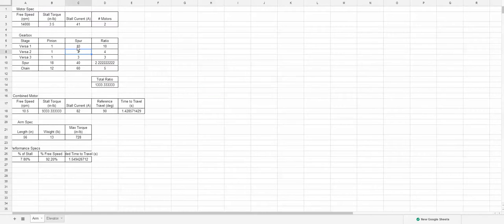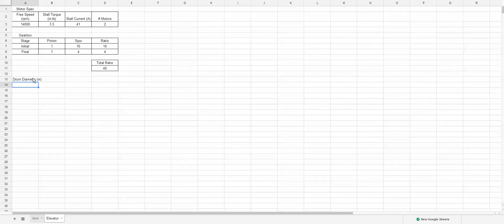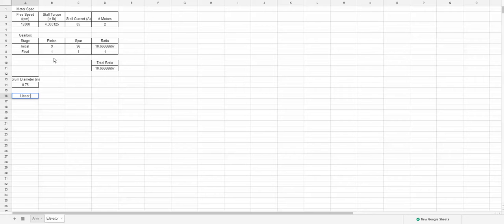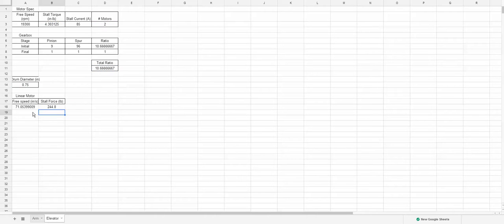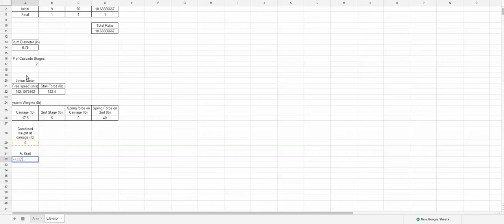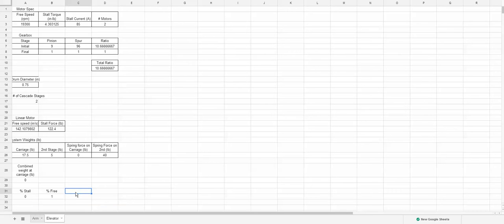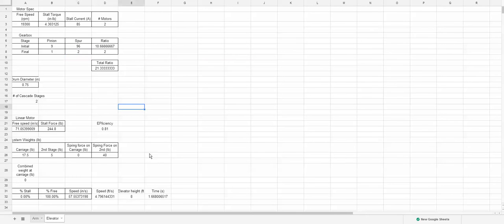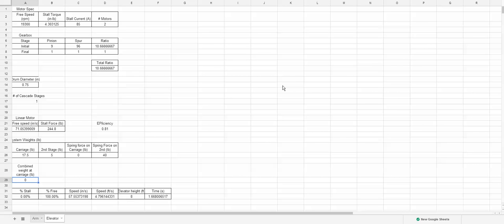973 RAMP - Elevator Motor Selection